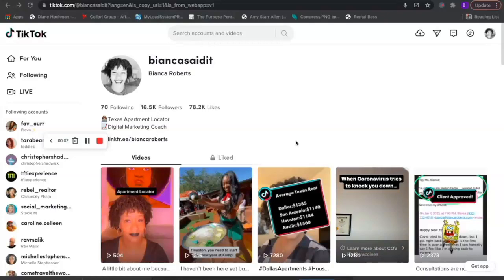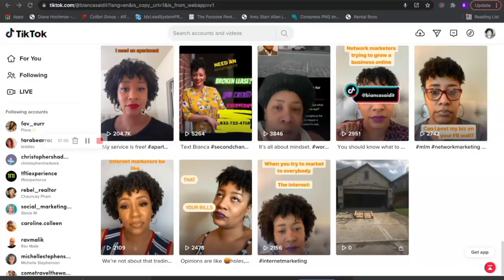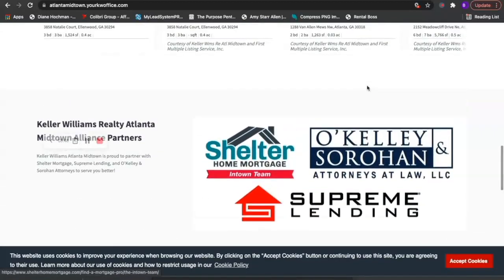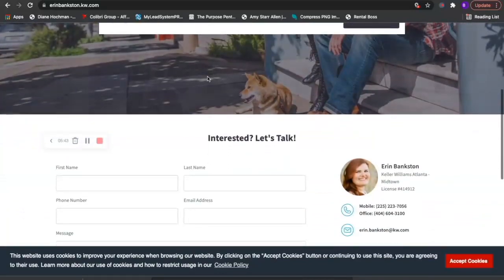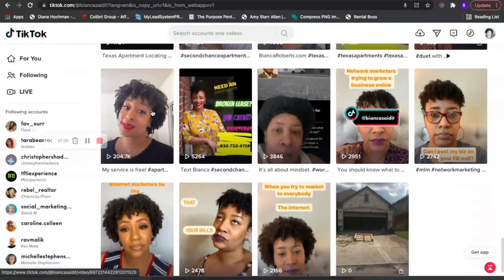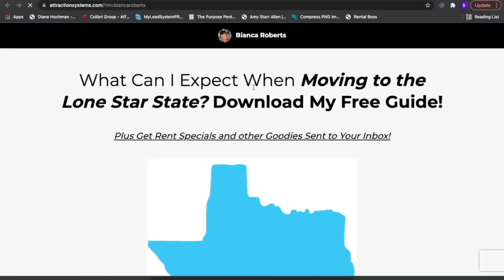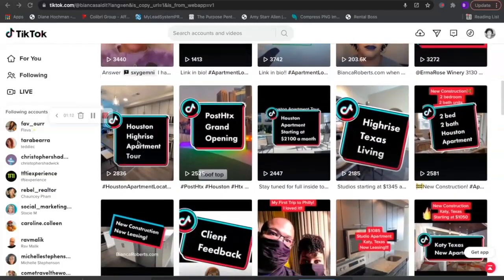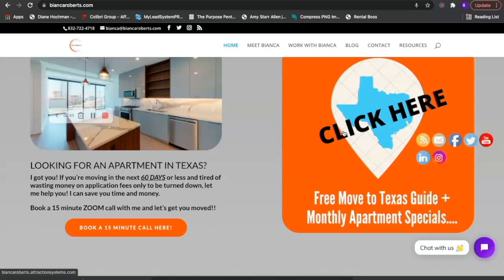How to Get 100 Tik Tok Leads a Month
In this video I describe How To Get 100 TikTok leads a month for my apartment locating business. In this video I'm sharing how I use a system called My Lead System Pro to take the concepts taught inside their community to build my business.

Considering a career in real estate? Check this out!

Tools I Use To Make My Content | Create Something Today!